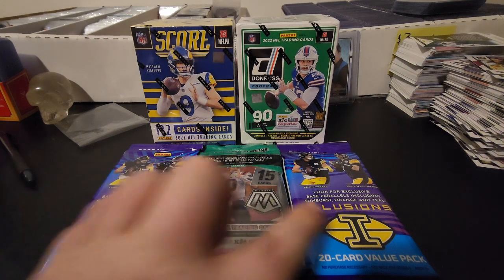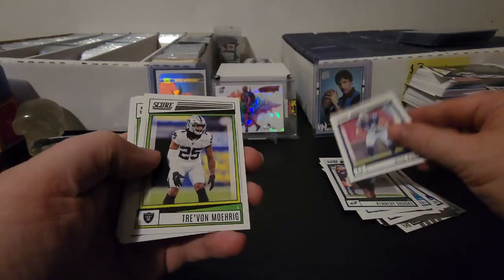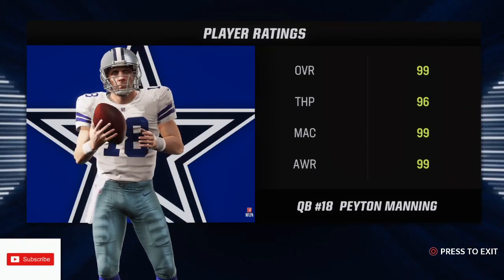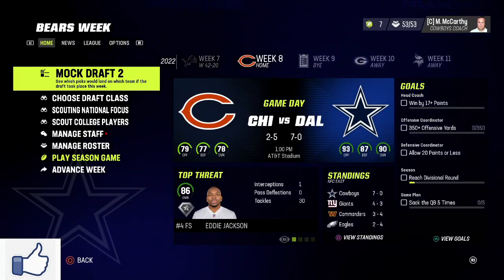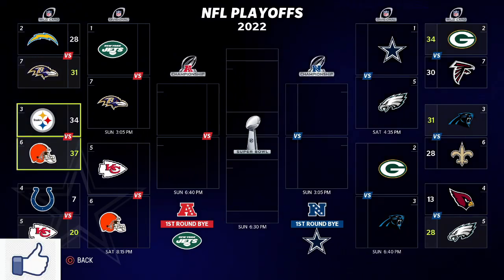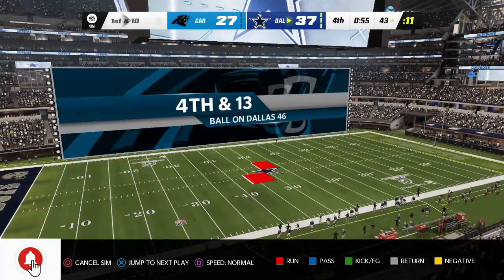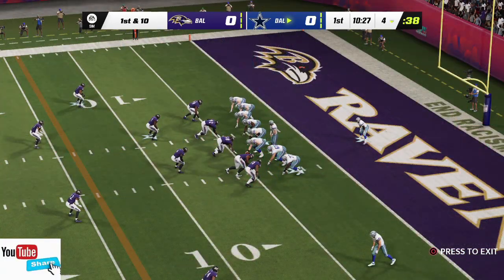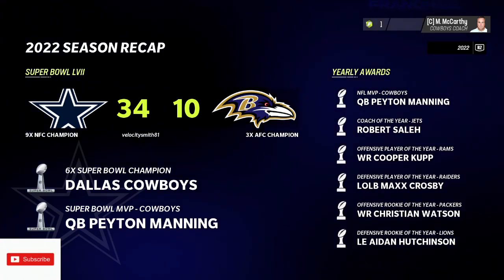Random Pack Rebuilds | Episode 8 - Dallas Cowboys | Madden 23 Franchise Mode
This is Episode 8 in the series for Random Pack Rebuilds.

Where every card is meaningful in every pack.

BIG CHANGE MADE FOR THE SERIES!
All Rookies will be +3 now, so a base rookie for instance will be a +4 to all attributes - That way just like in real life or in the hobby, rookie cards will be more of an impact going forward.

Also ALL teams rebuilt will stay put going forward!!! So this team we are rebuilding will be in every other rebuild until we start over, which will probably be in Madden 24.

Don't be shy and say hi in the comments.

Let me know what you think about the series.

Let me know if you have any suggestions going forward.

If you enjoyed this video, show some LOVE! ❤️